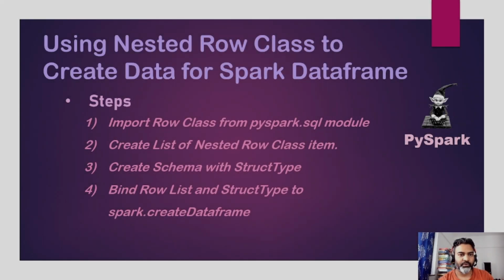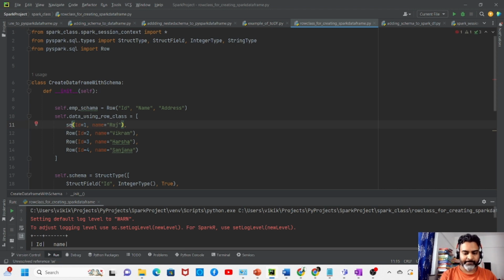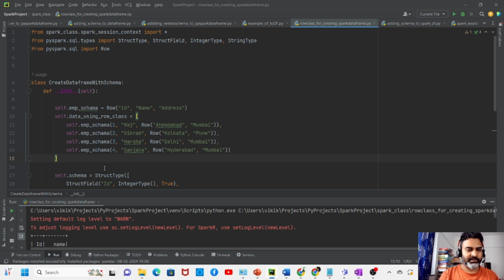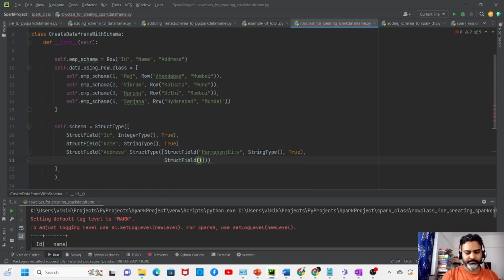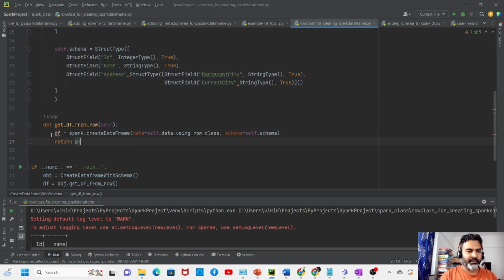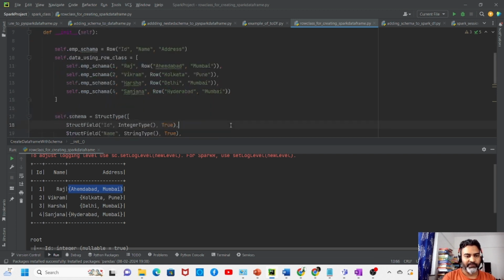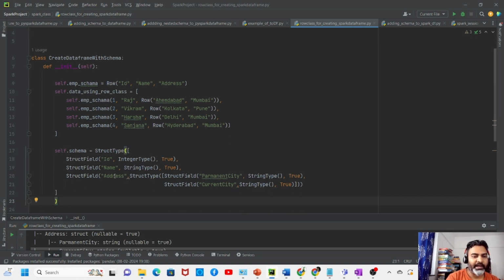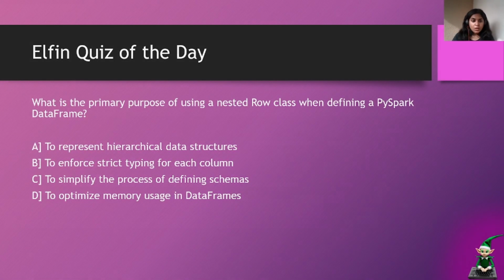Python PySpark Tutorial Part 12 | Creating PySpark Dataframe using Nested RowClass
A nested row class is often used to represent complex data structures, such as nested structures within a DataFrame. The Row class is a generic class in PySpark that allows you to define structured data with named fields.